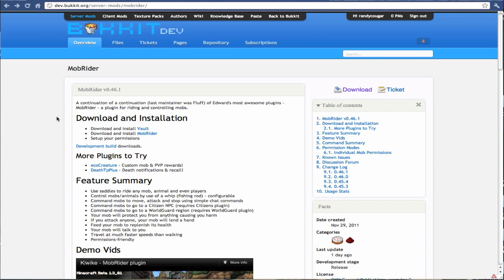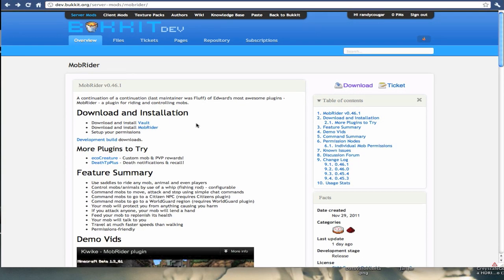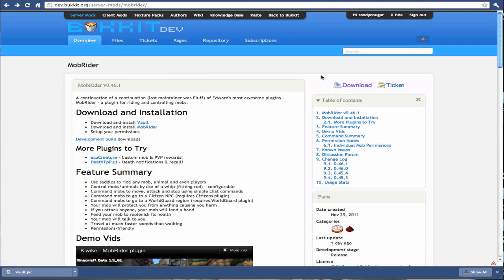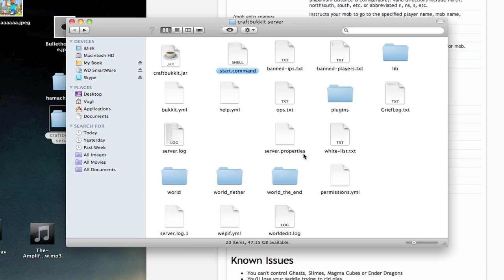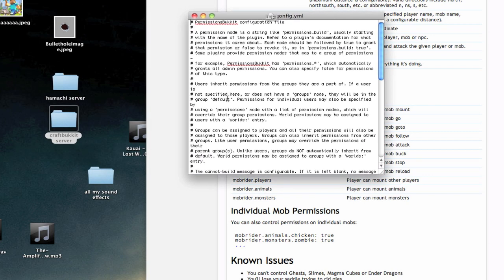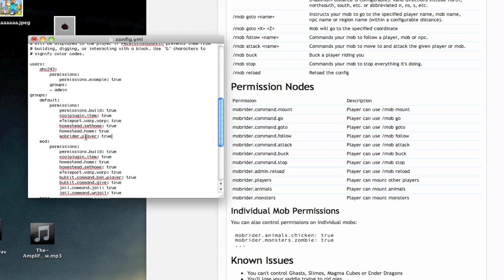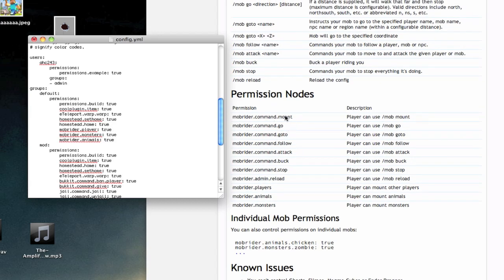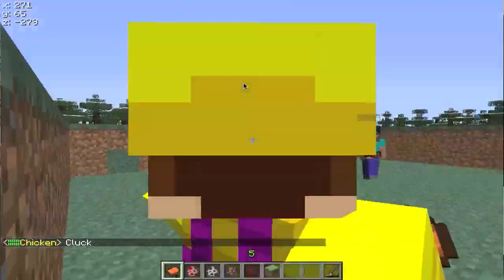How to install and use mobrider plugin (BUKKIT)